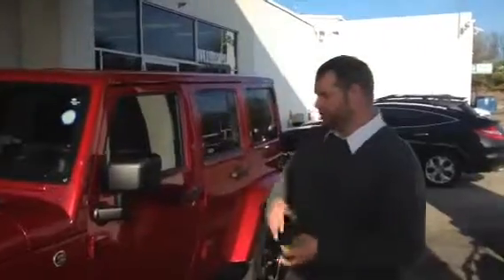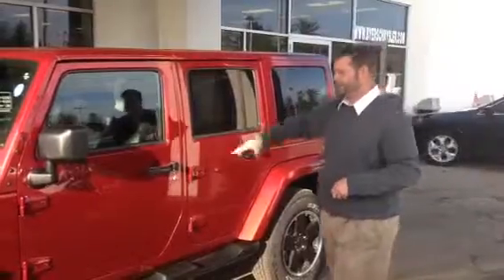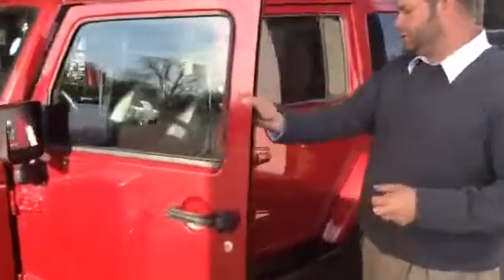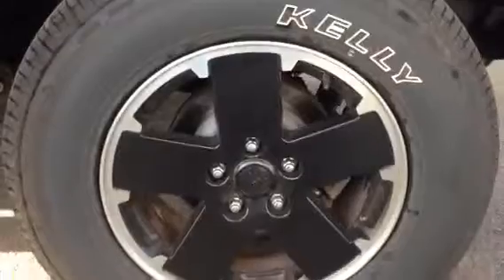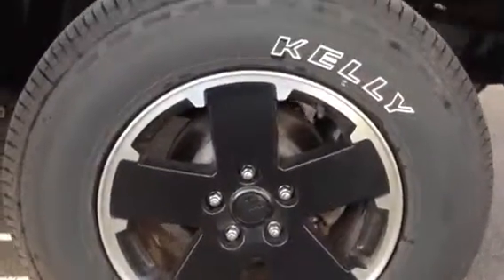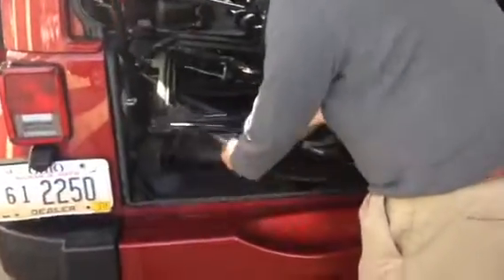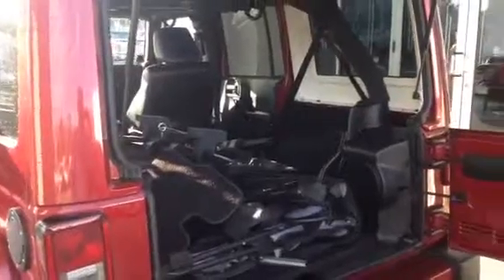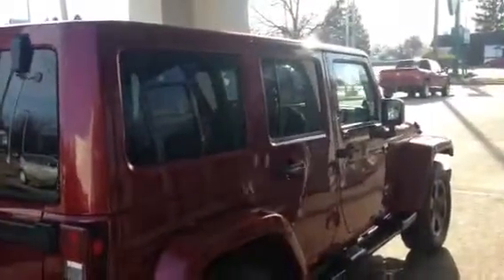Jeep Wrangler Sagara for Russ's future wife